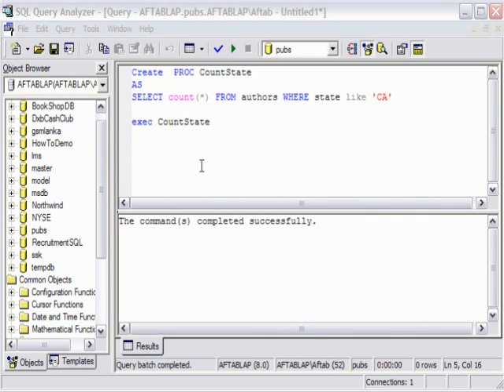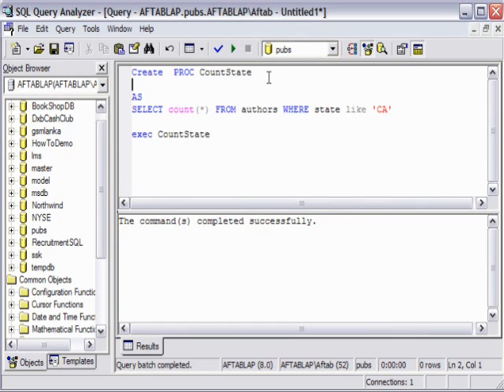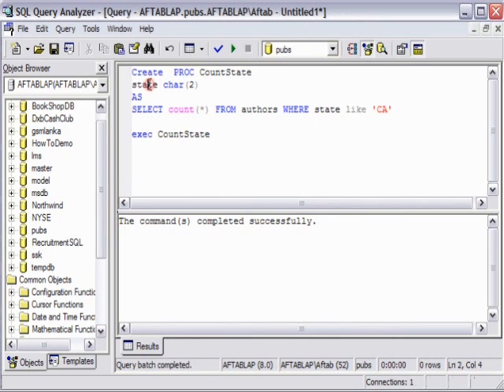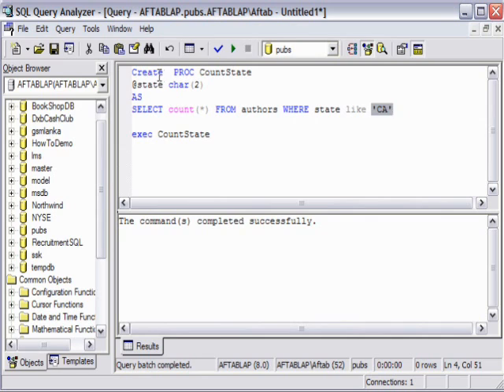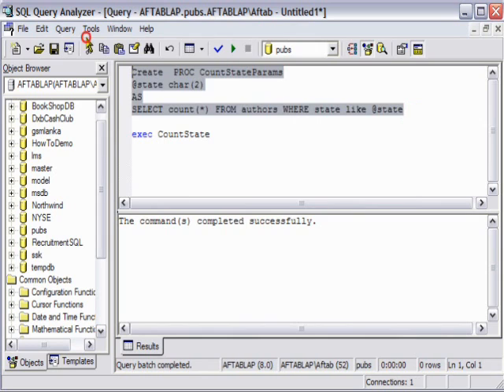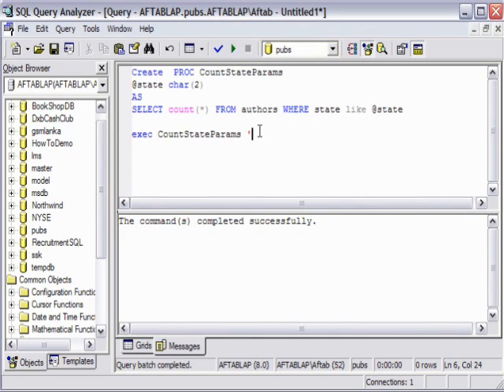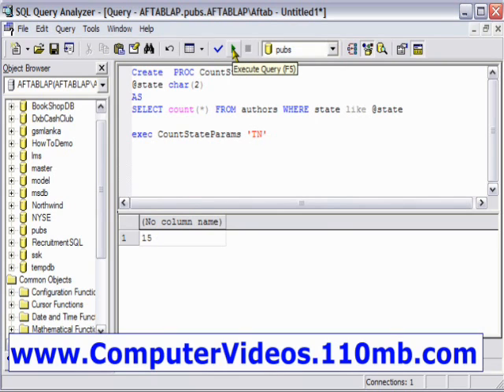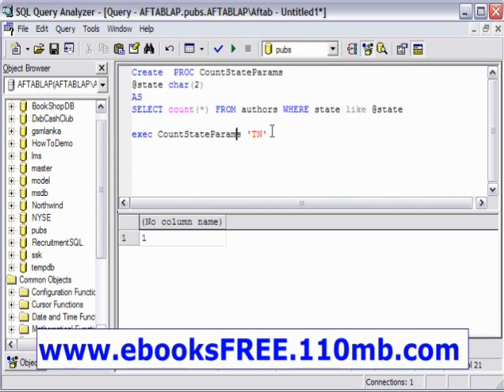Creating a Stored Procedure with Parameters in SQL Server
See it and find out how easy it is. Creating a Parameter Stored Procedure in SQL Server and also showing how to pass the values to it.
Very Easy